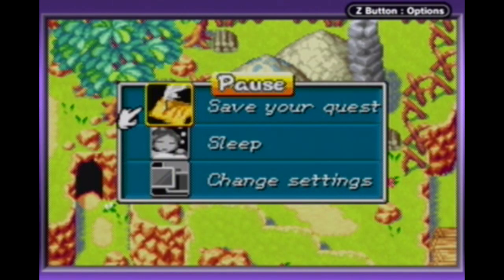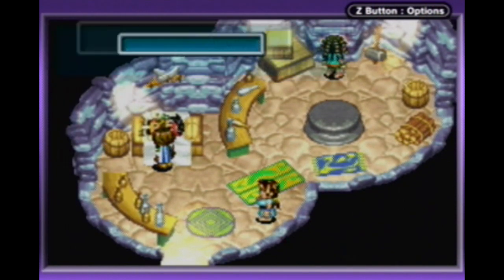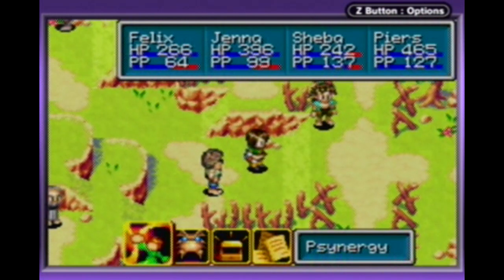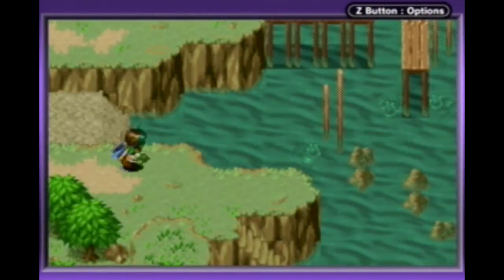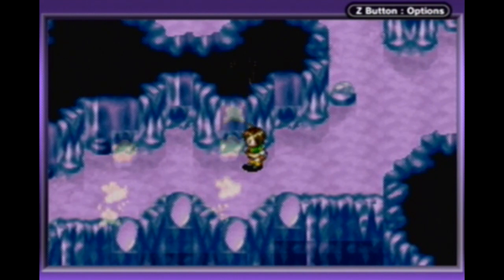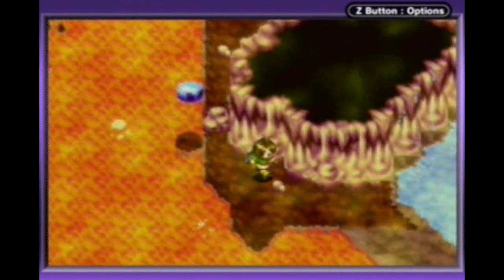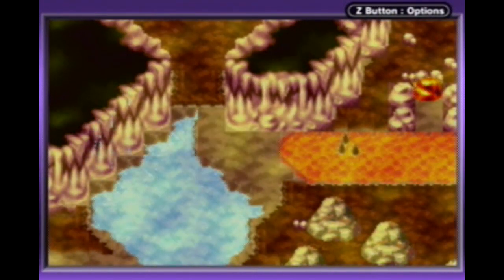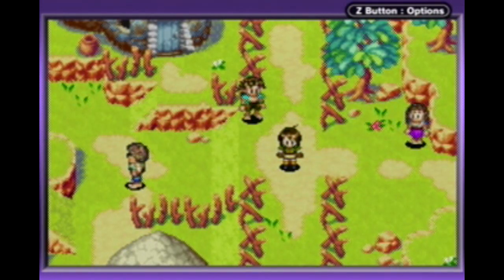Golden Sun The Lost Age - Part 39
Getting some items forged in Yallam, and exploring one of the most well-hidden areas of the game.  :D If you liked the video, please click the Like button, it actually really helps a lot!  ♥ ~

Links!